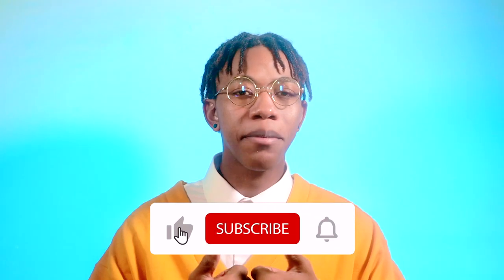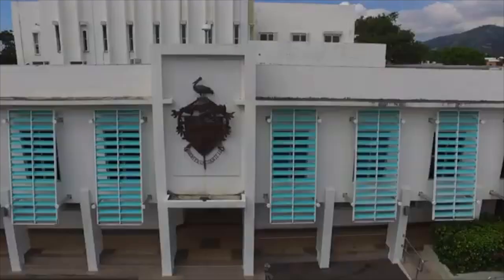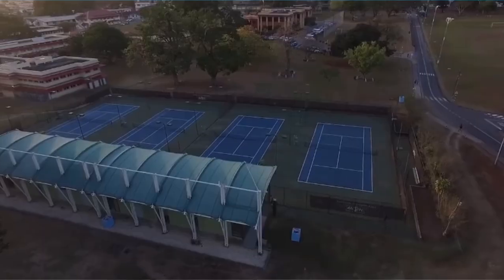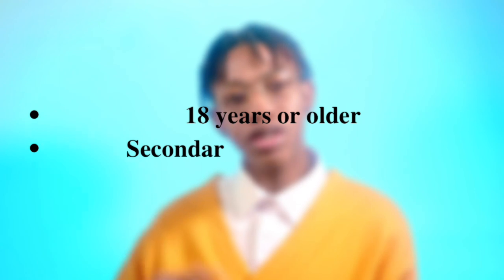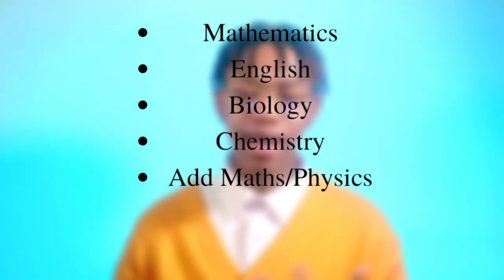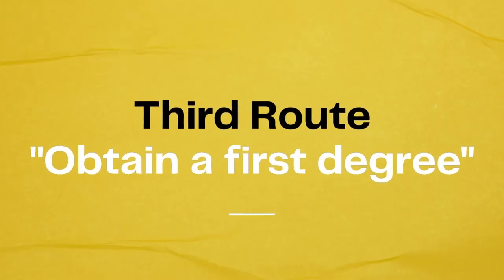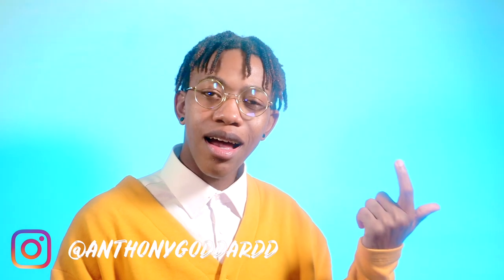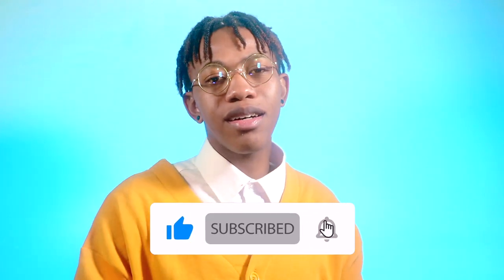HOW TO GET INTO MEDICAL SCHOOL | UWI MONA, CAVE HILL & ST AUGUSTINE | ROUTES & REQUIREMENTS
Hi Friends,

In this video i shared with you different routes and requirements needed for you to get accepted into the UWI medical programme. This video entails information for all of the UWI Medical School that is MONA, CAVE HILL & ST AUGUSTINE.
I have broken this video up into 5 sections which I will leave to timestamps below. I hope this video was clear and insightful to anyone thinking of applying to any of the UWI medical program.

Link below is the websites for each of the campuses mentioned.

TimeStamps!
0:00 - INTRO
1:40 - Different universities and what they offer
3:33 - First entry route - "CAPE/ A' LEVELS" exams
5:43 - Second entry route - "PRELIMINARY PROGRAMMES"
8:41 - Third entry route - "Obtain a first degree"
9:55 - Q/A segment!

YOUR BFF
Anthony